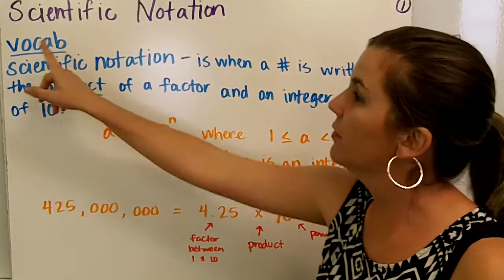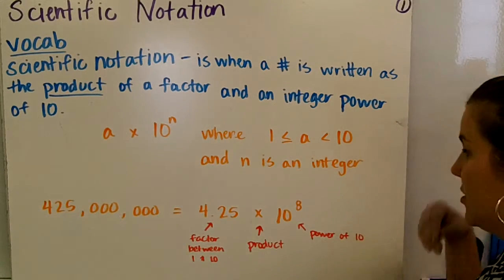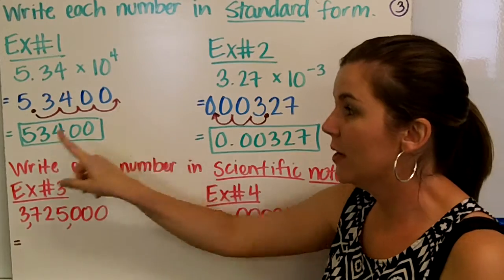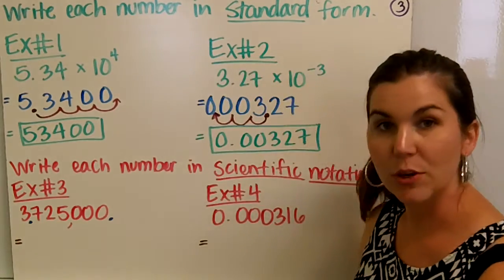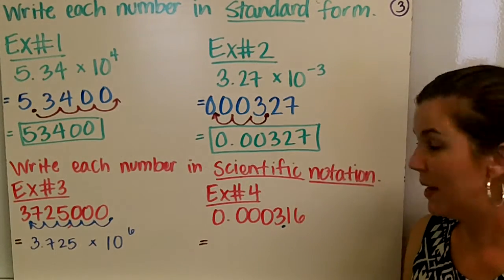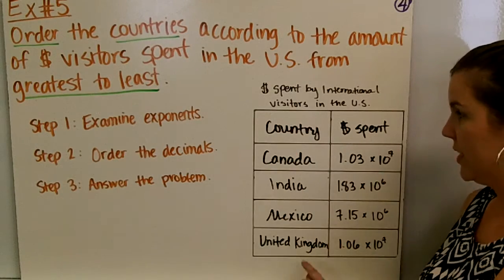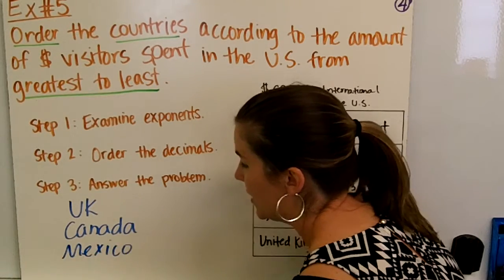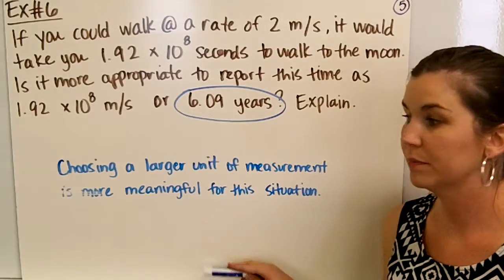Scientific Notation L6